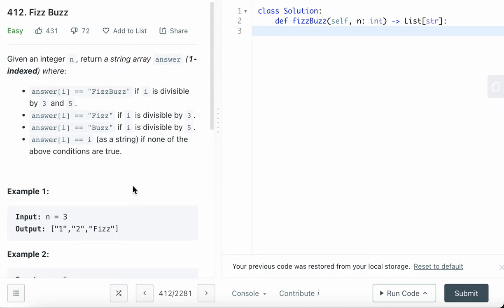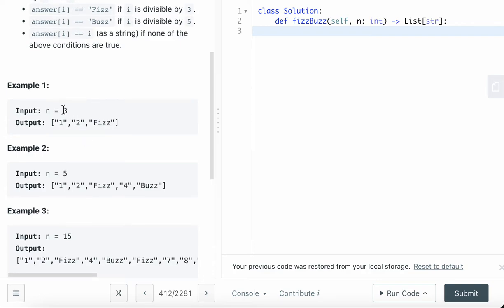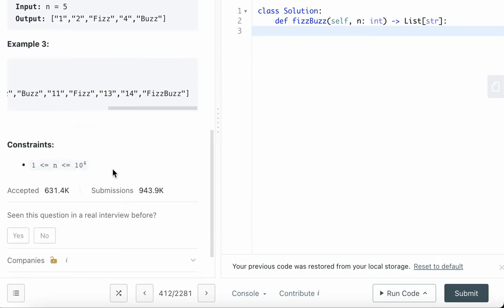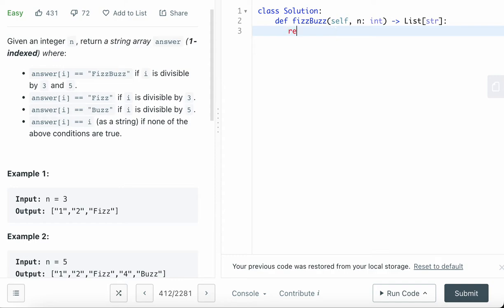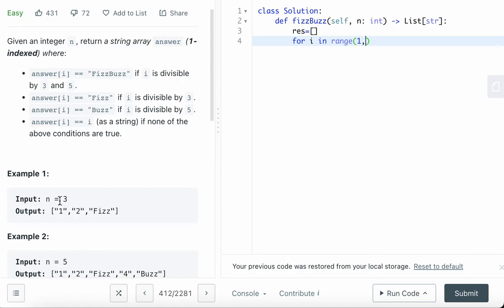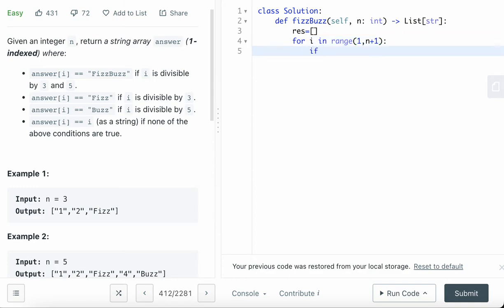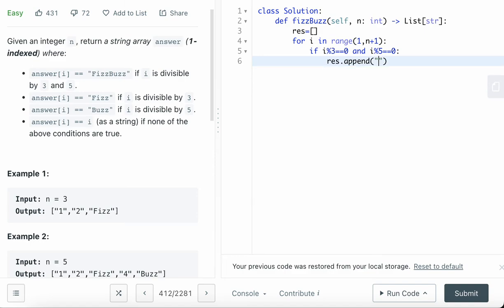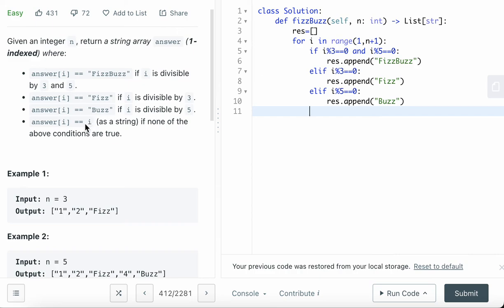LEETCODE 412 FIZZ BUZZ PYTHON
I'm showing you how to solve the LEETCODE 412 FIZZ BUZZ question using python. I'll show you the thought process.

00:00 Question
01:16 Thought process
01:50 Code

**My fav coding interview books:
System design: